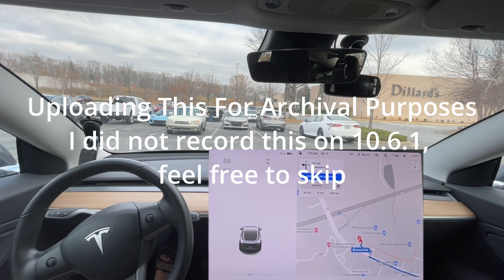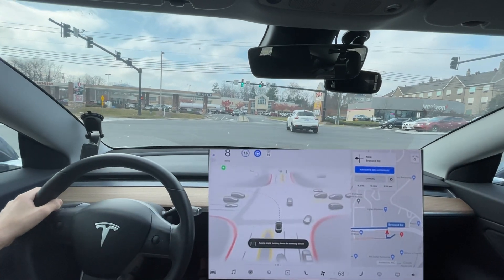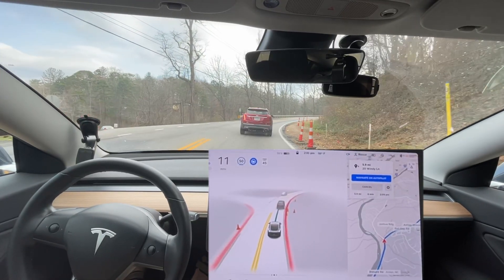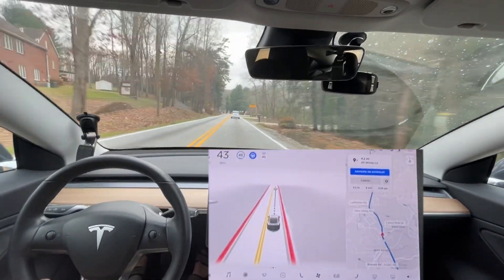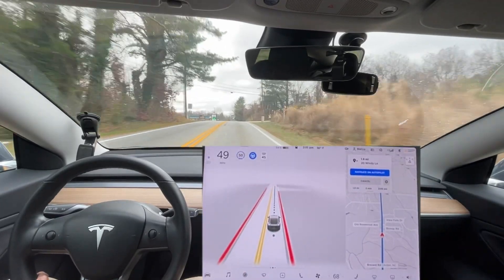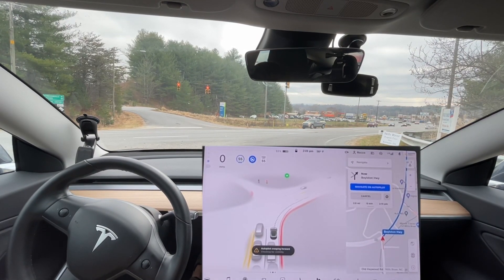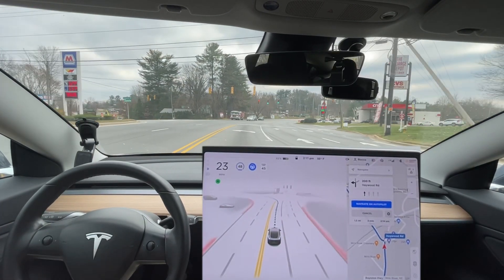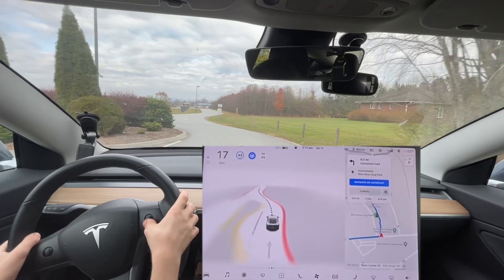Tesla FSD Beta 10.6 Made This Turn For The First Time!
Chapters:
0:00 Beginning
0:35 Disengagement 1 - tried to go through parking lot
1:06 Disengagement 2 - Failed to move into correct lane
1:53 Disengagement 3 - Got too close to curb
5:53 Improvement over 10.3 - kept higher speed around curve
10:48 Improvement over 10.3 - Got into turn lane better
11:22 Improvement over 10.3 - First time making this turn!